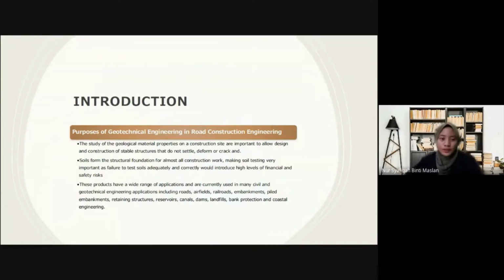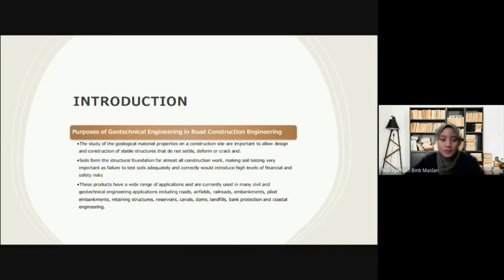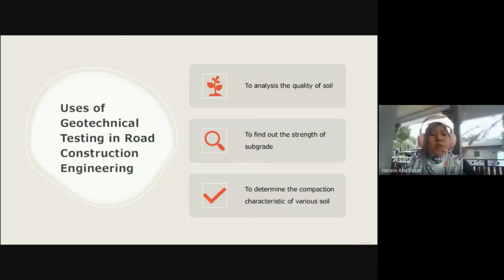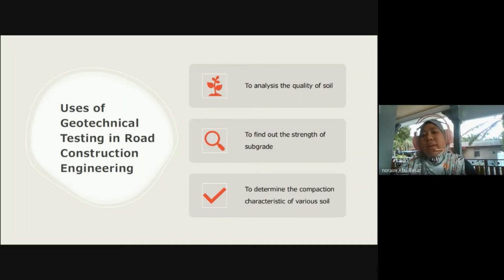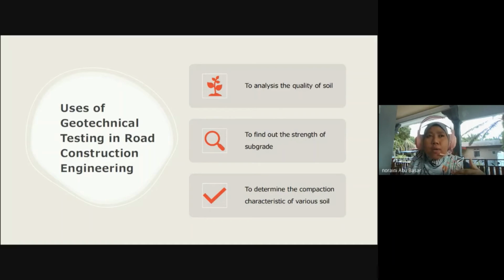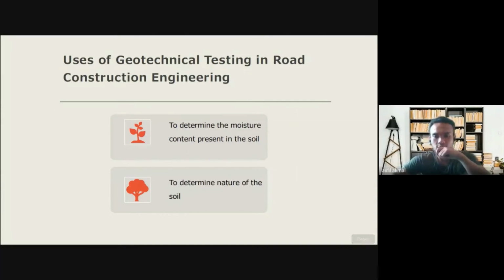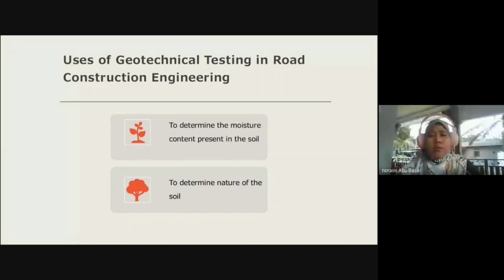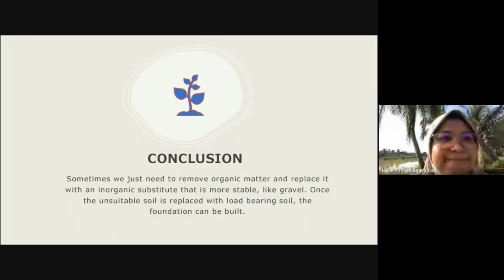OEL-BFC31901 : APPLICATION AND USE OF GEOTECHNICAL TESTING IN ROAD CONSTRUCTION ENGINEERING